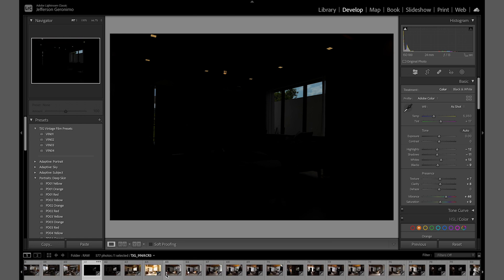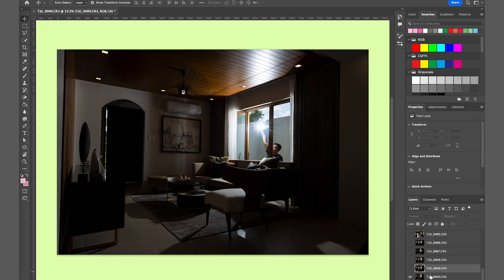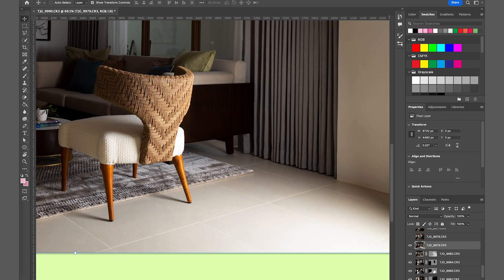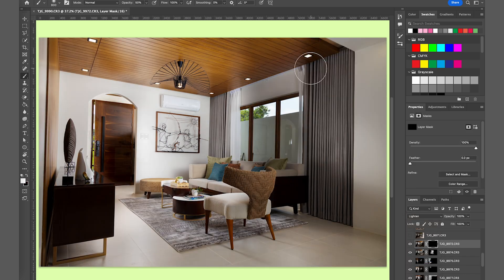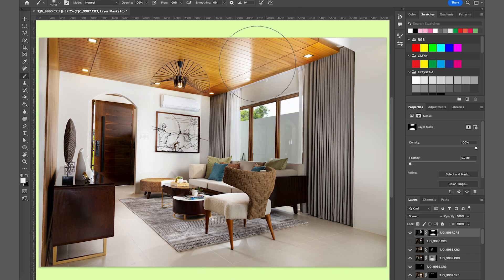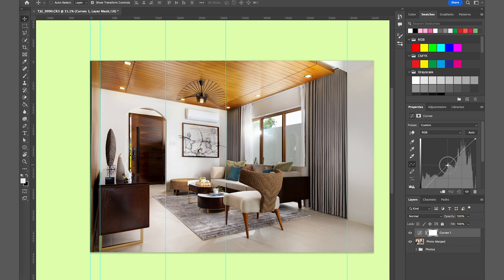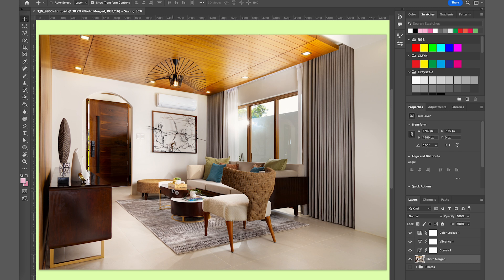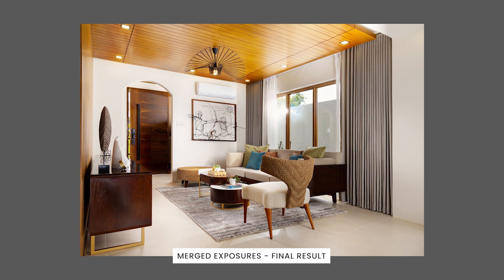How to edit Interior Photos in Adobe Lightroom and Photoshop | My EDITING WORKFLOW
Hi guys. Another episode of Interior Photography tutorial from @hayeninteriors interior design.

In this episode, I will discuss my workflow from Adobe Lightroom to Adobe Photoshop. Also, I'll be showing you how I stacked these 26 images to create a one single image based on Hayen Interiors 3D render.

Timestamps
0:00 - Intro
0:06 - What's this video is all about
0:16 - Adobe Lightroom basic control panel run through for Interior Photography Editing
0:48 - Syncing of settings for the selected Interior Photography Layout
1:05 - Adobe Photoshop workflow for Interior Photography Editing
1:21 - Blending option in Adobe Photoshop for Interior Photography Editing
1:37 - Exposure blending technique in Adobe Photoshop for Interior Photography Editing
2:37 - Exposure bracketing as base for your Interior Photography Editing
3:45 - Balancing the interior light to exterior light
4:49 - Goal for our Interior Photography Editing for this client
5:49 - Little touch ups for my photos
6:35 - Before and After Interior Photography Editing

Jeff Geronimo has his heart for editing, photography, and videography. Hence, he pursued his passion being a Content Creator in various platforms and produce animation, photos, and videos for clients and for himself.